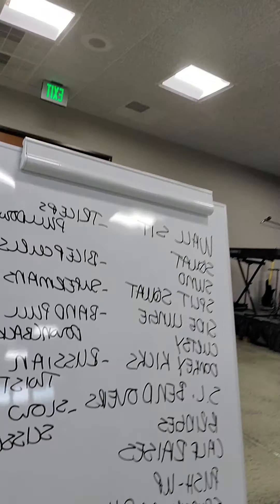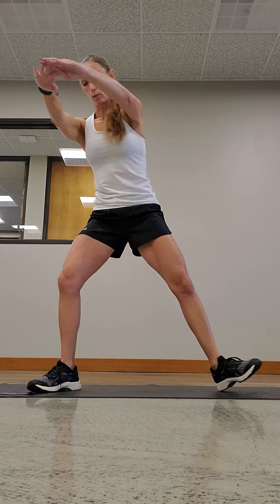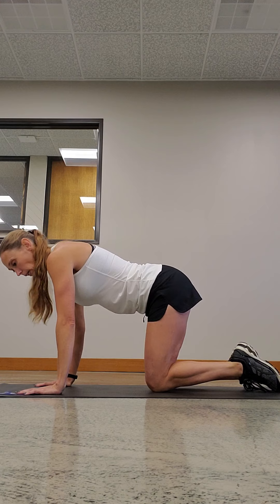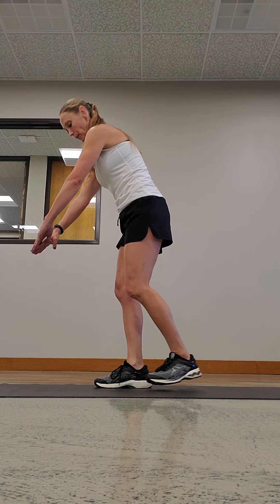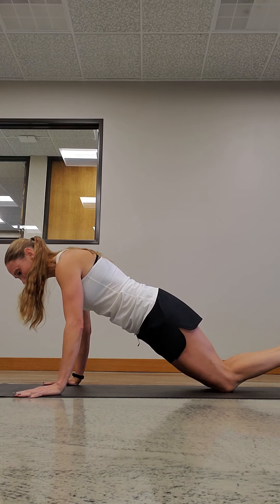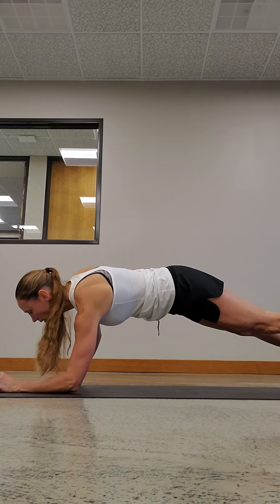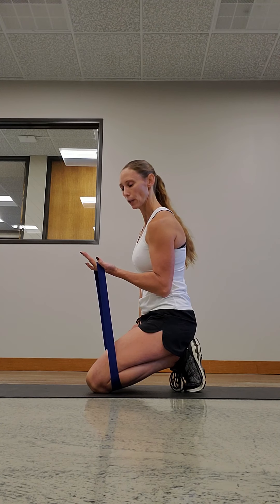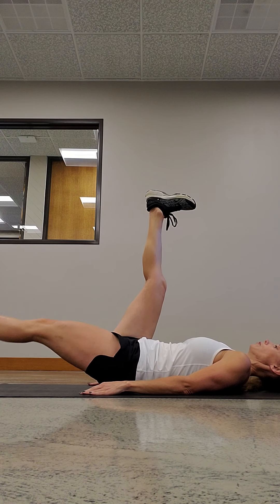F&C Week 5 9/24/20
Various body weight exercises. Pick 8 and put your own workout together. 3 Rounds 12-15 each.